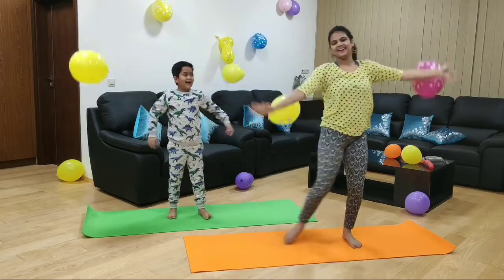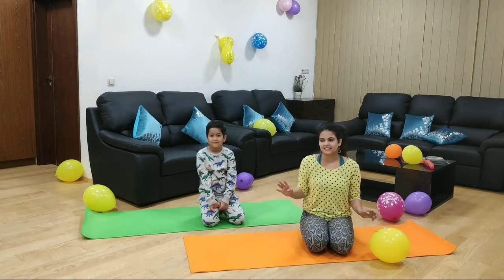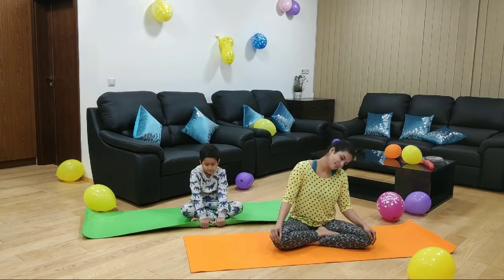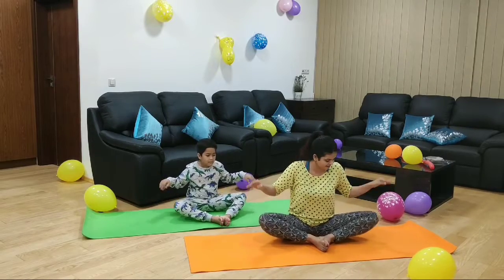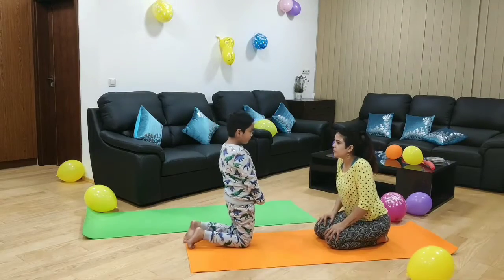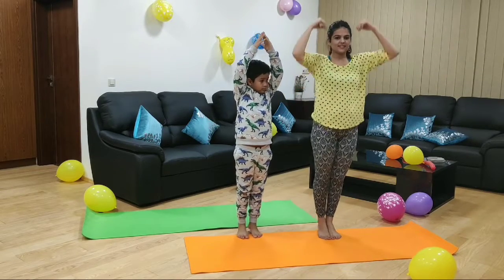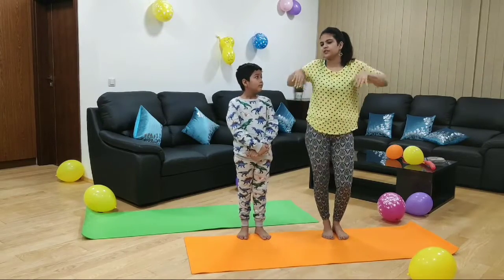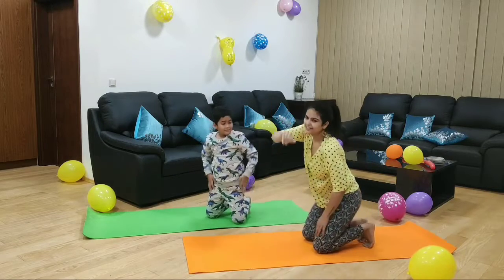Kids Yoga - Yoga as a playtime fun activity for parents and kids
Encourage your child’s creativity!🤸‍♀️🧘
Yoga postures for kids often mimic our natural surroundings and may be interpreted in different ways. Some things to consider when you are practicing yoga with your children:

Feel free to adapt or change the yoga poses to suit your needs.

Focus on having fun with movement, not on practicing perfectly aligned poses.

Engage the children. Follow their passions and interests.

Create authentic, meaningful experiences.

Cater to their energy levels and different learning styles.

Be creative and enjoy yourselves, but please be safe.

Wear comfortable clothing and practice barefoot.

Play yoga games to engage them in learning about the poses.